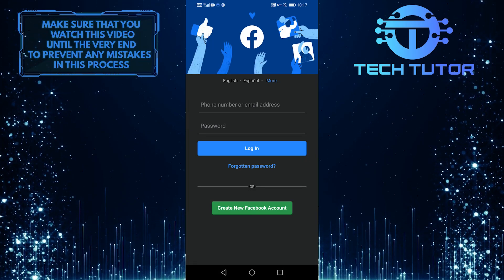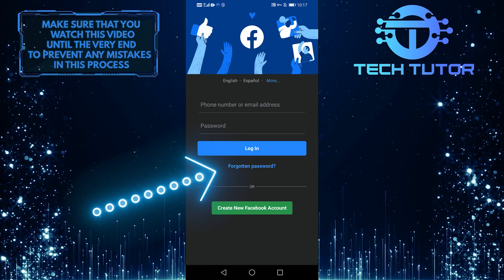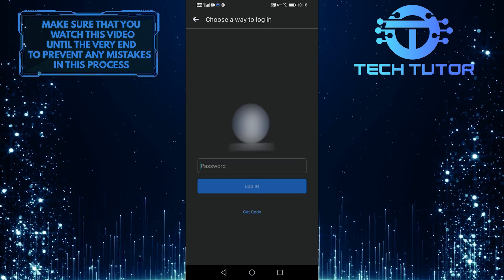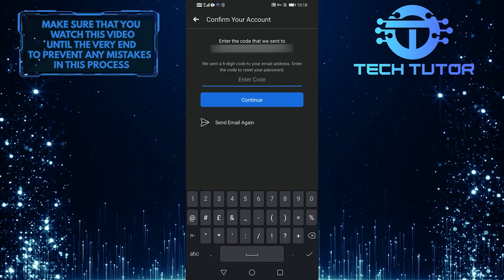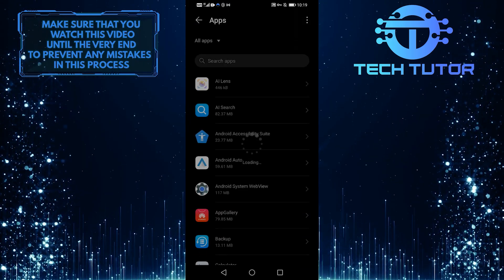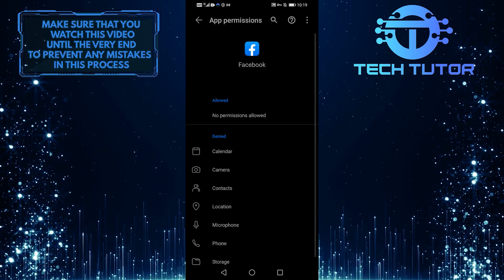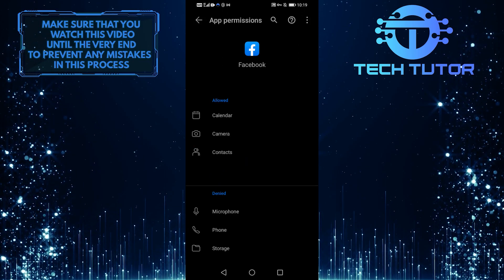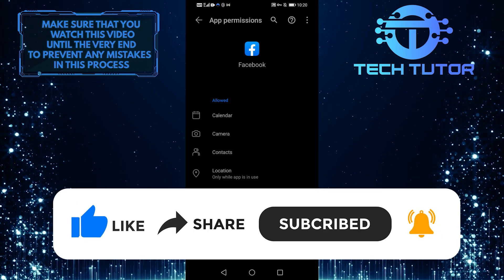How To Fix Facebook 6 Digit Code Not Received Problem | Step By Step Tutorial (2022)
If you're having trouble logging in to Facebook because you didn't receive your 6 Digit Codeverification code, don't worry! This video will show you how to easily fix the problem. Just follow these simple steps and you'll be back online in no time. So don't wait, watch now!